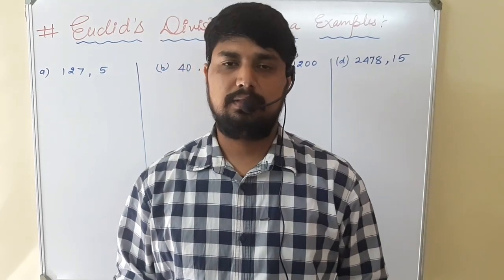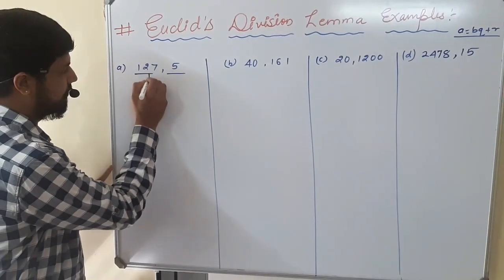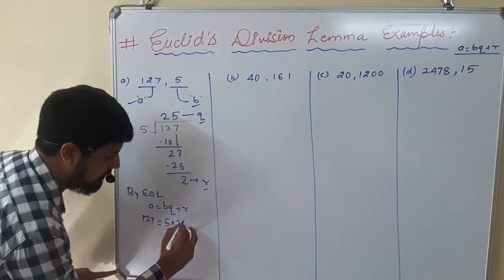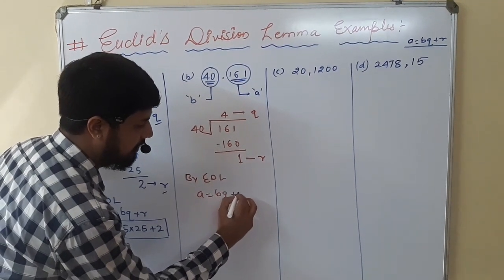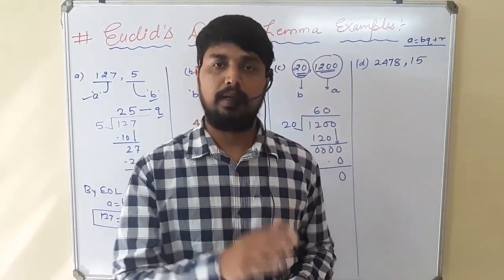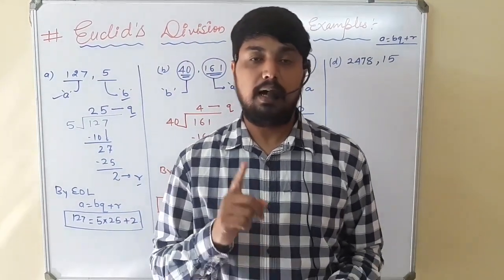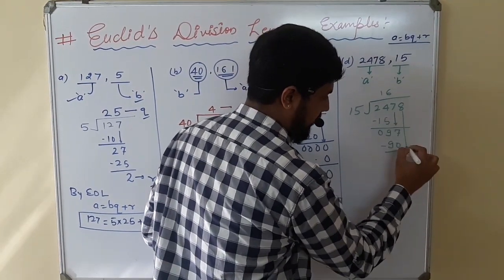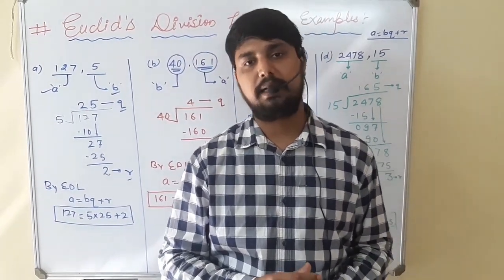REAL NUMBERS | #03 EXAMPLES OF EUCLUD'S DIVISION LEMMA | CLASS 10 | MATHEMATICS | CBSE | VIVEK SIR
This video will help you to understand the Euclid's division lemma in more easy way